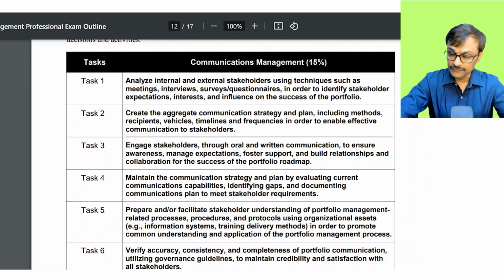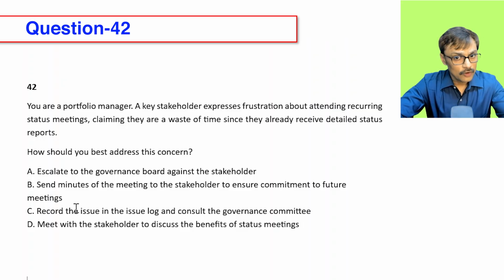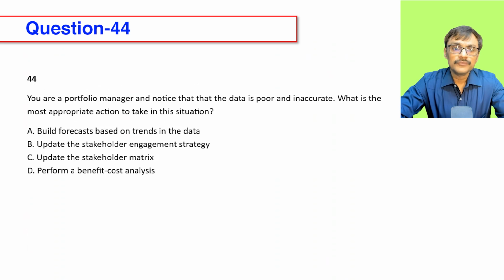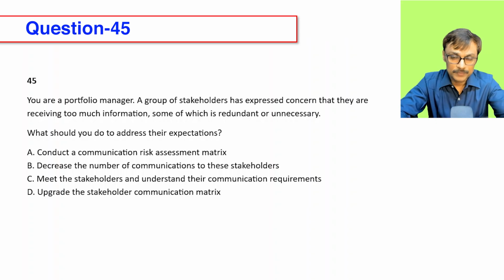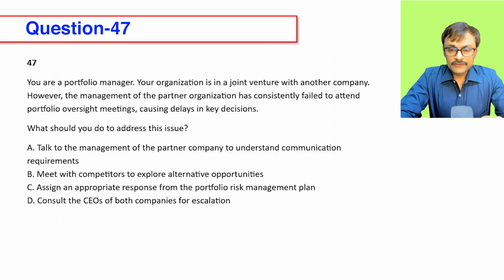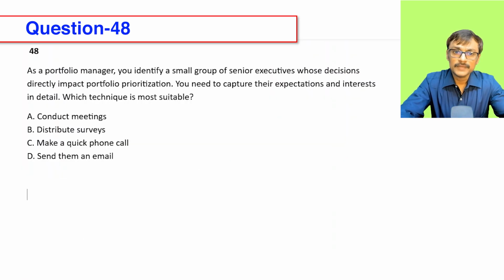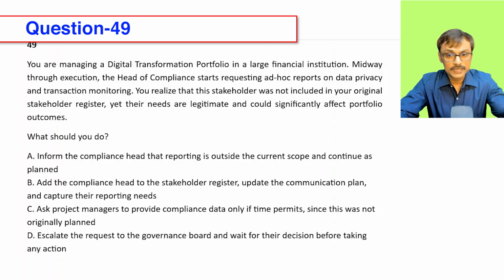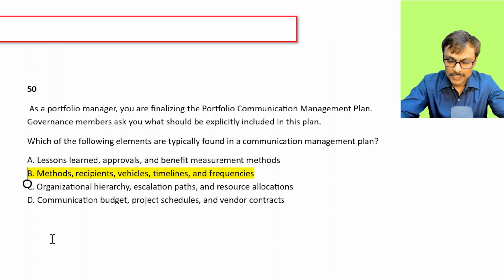PfMP Mock Exam : Communication Management (Q41 -50)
This is the capstone of our PfMP® exam-style question series. We tackle Communication Management (yes, including Stakeholder Engagement in PfMP® terms). It’s only ~15% on paper, but it shows up everywhere—strategy, governance, performance. If you’re over-emailing or under-aligning, this will fix it.

✅ Build a communication matrix that actually serves stakeholders
✅ Handle “this meeting is a waste” complaints without drama
✅ Drive process compliance with comms + enablement (not escalation first)
✅ What to do when data is messy or incomplete
✅ Add late-discovered stakeholders the right way
✅ Techniques to capture exec expectations (use rich, interactive comms)
✅ What belongs in a PfMP® Communication Management Plan

🧪 Domain-wise 50-question drills + full-length mocks that simulate the PfMP® exam.

Chapters
00:00 – Series wrap + why Communication Mgmt matters
01:59 – Q41: Communication matrix essentials
03:52 – Q42: “Meetings are a waste”
05:50 – Q43: New processes, inconsistent compliance
08:44 – Q44: Poor data quality
11:38 – Q45: Over-communication complaints
14:27 – Q46: New stakeholder discovered
15:55 – Q47: JV partner skips oversight meetings
20:08 – Q48: Senior execs’ expectations
22:10 – Q49: Missing compliance stakeholder
26:02 – Q50: What’s in a Communication Management Plan
27:55 – Wrap-up: sources to study + next steps

🚀 Ready to finish strong? Enroll in our PfMP® program for application support, domain-wise drills, and full mocks.